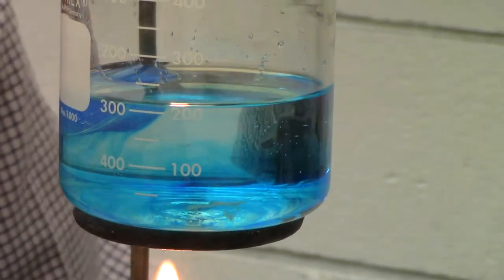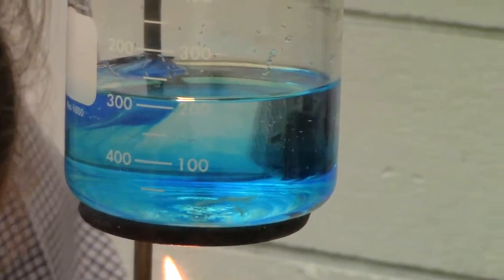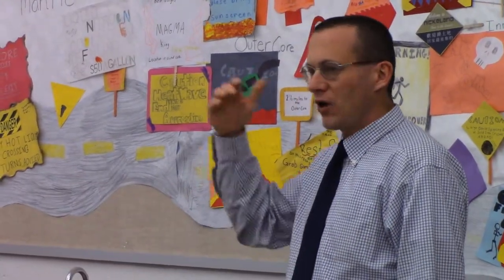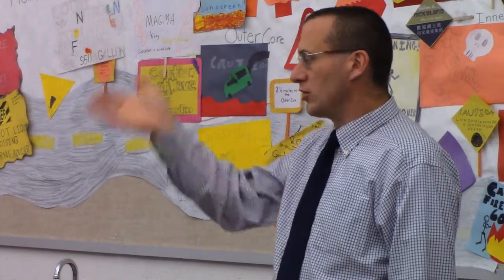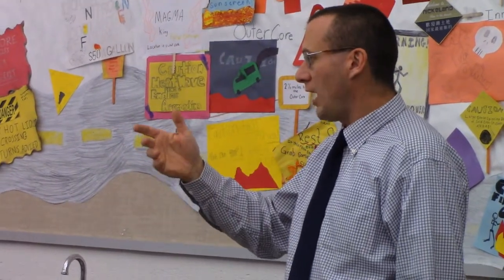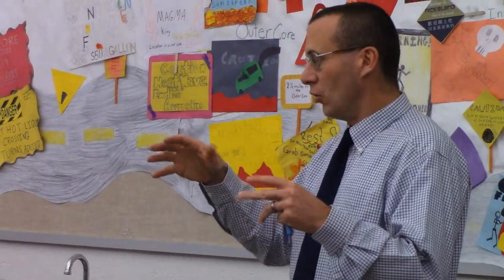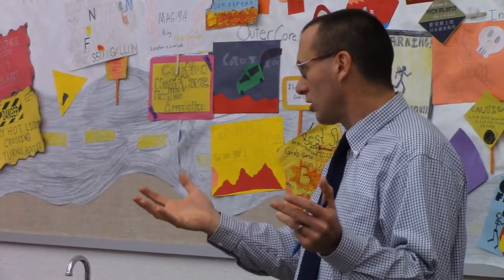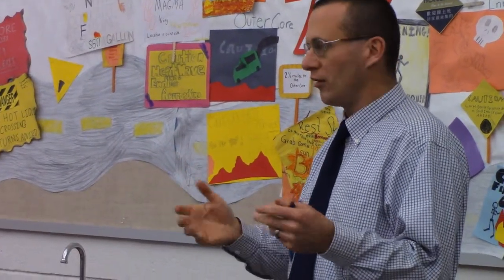Convection Currents in Grade 6 Science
Watch Mr. Riddle's class learn about convection currents.